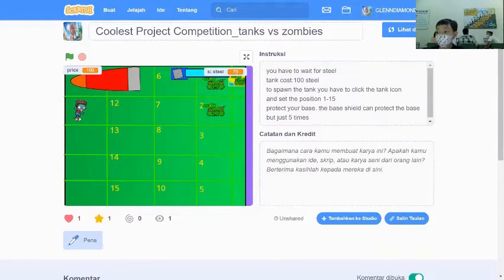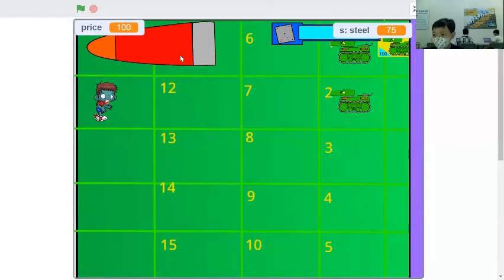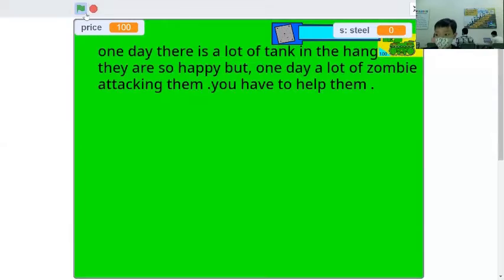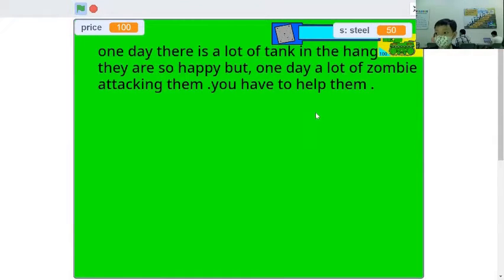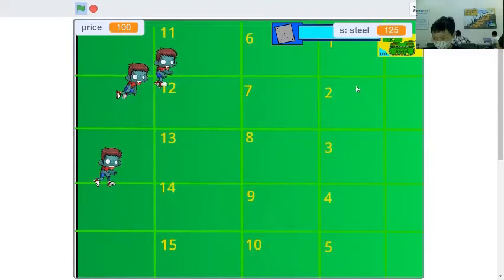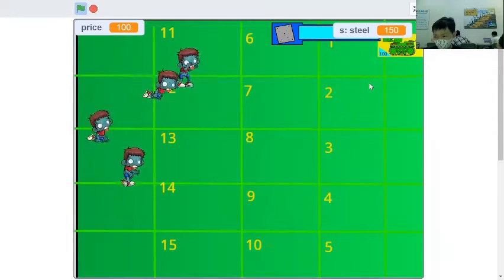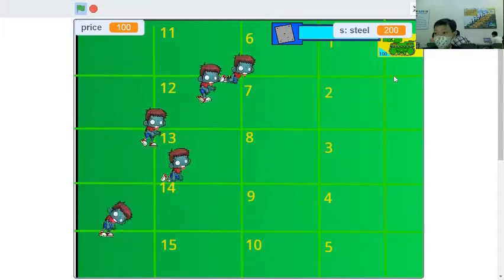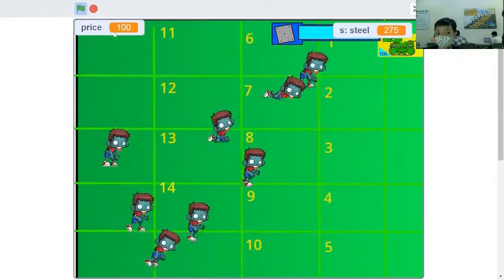Coolest Projects 2021: Glenn Jacob TS - Tanks Vs Zombies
it's a tank and war games strategy, to spawn the tank you have to click the tank icon and set the position 1-15 to protect your base. the base shield can protect the base but just 5 times